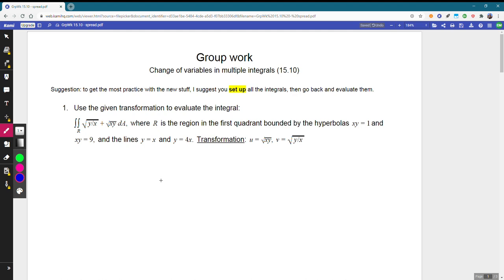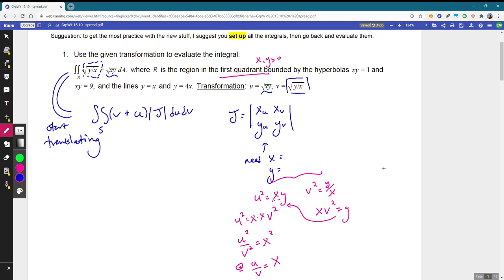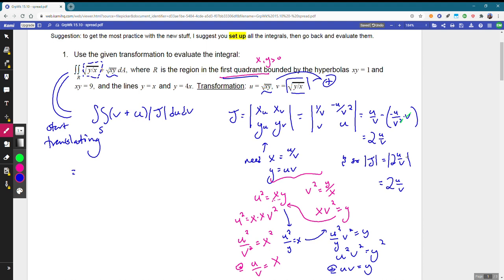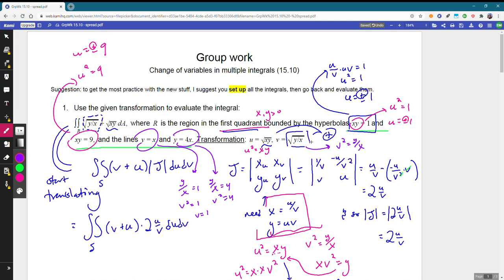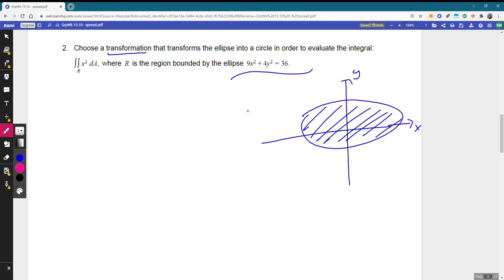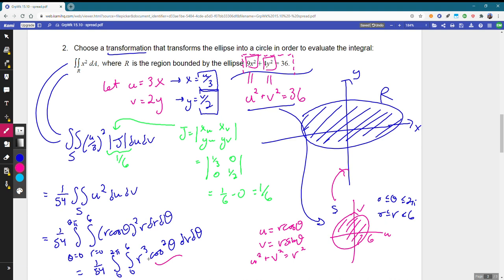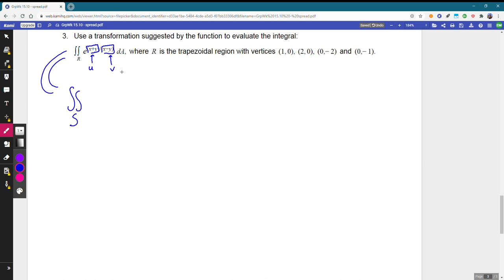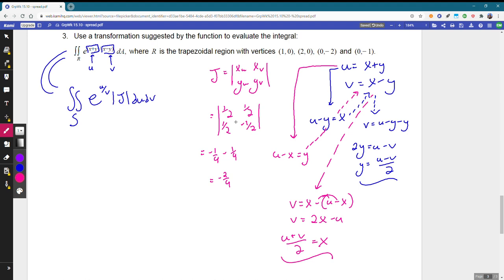C3, Section 15.10 - Change of Variables group work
We work through solutions to the problems from our group work worksheet.